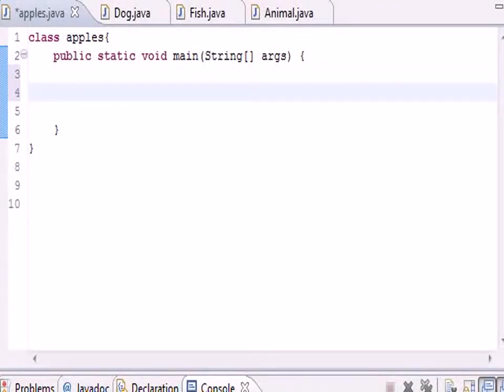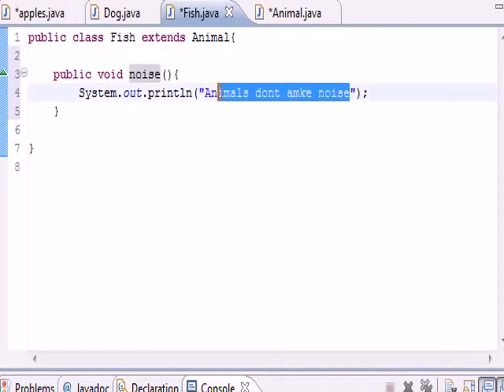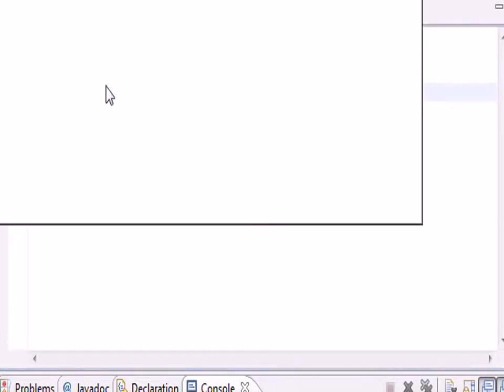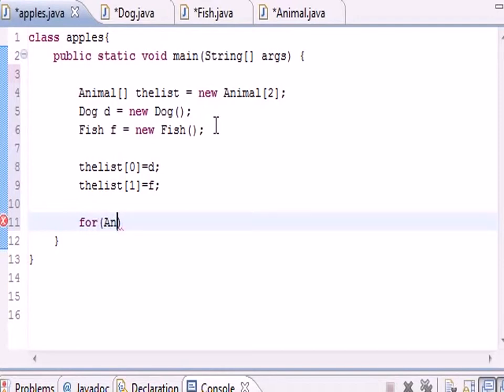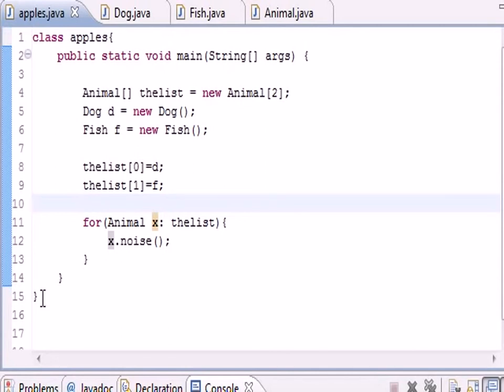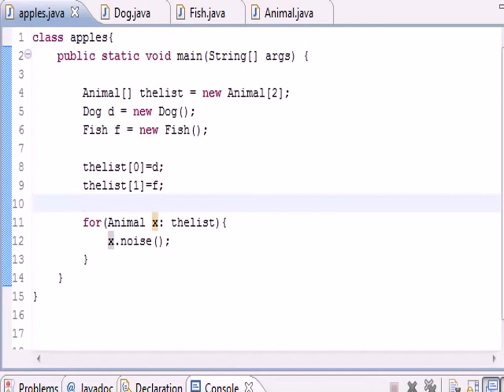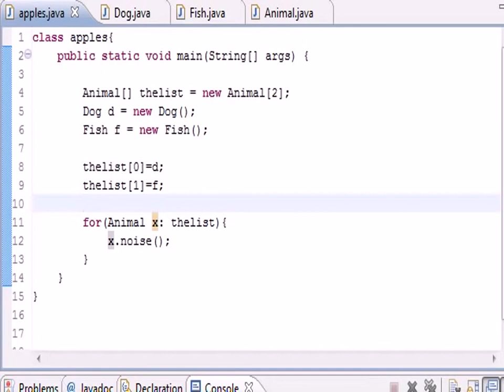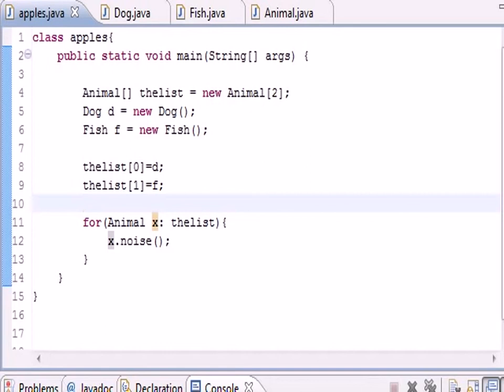Java Programming Tutorial 61